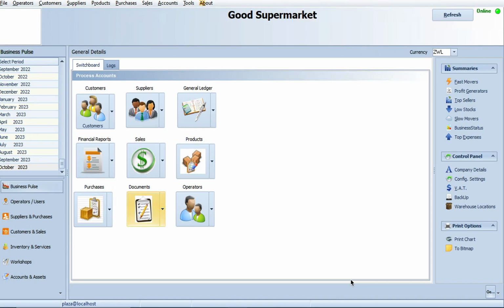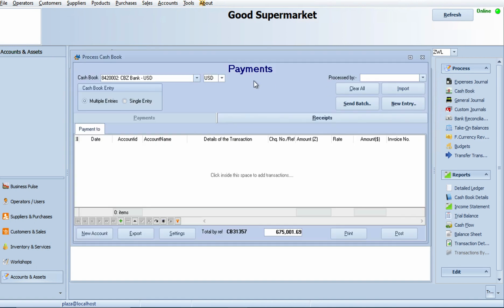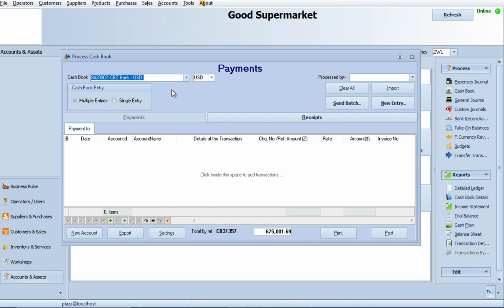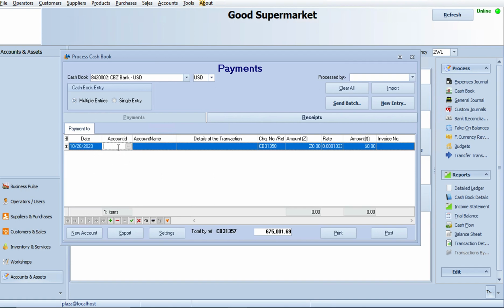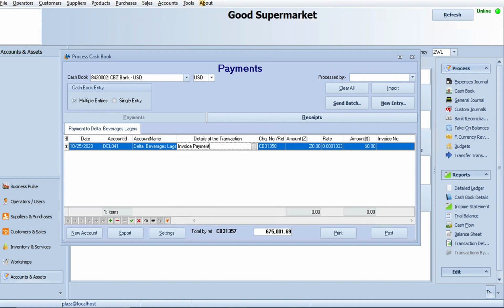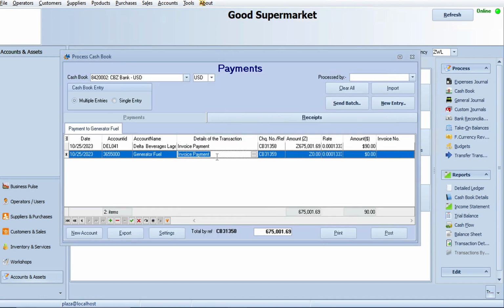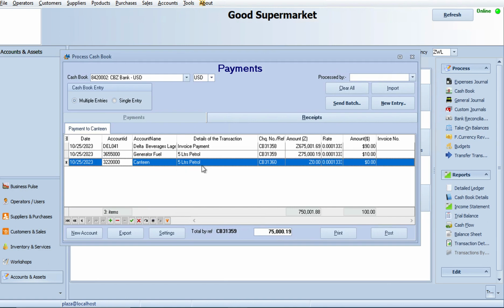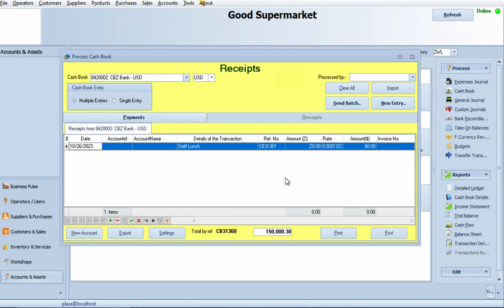Melivo: Cashbook Payments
A description on how to handle cash payments and receipts.